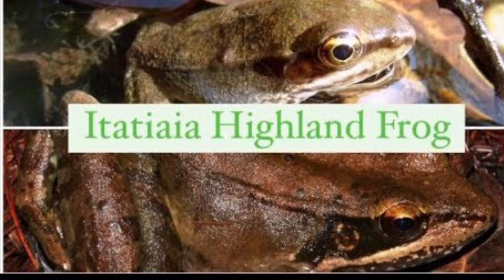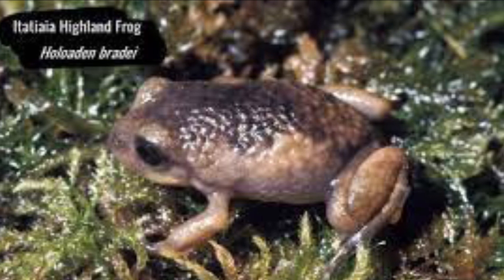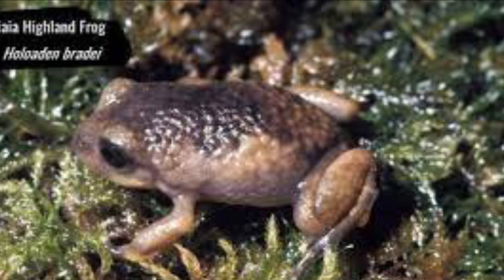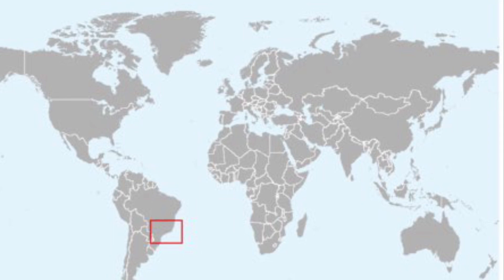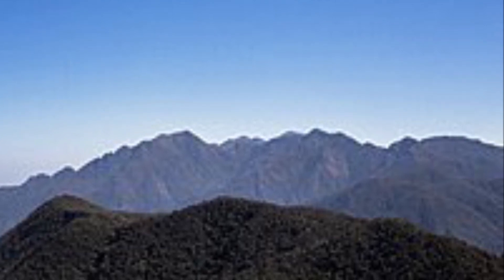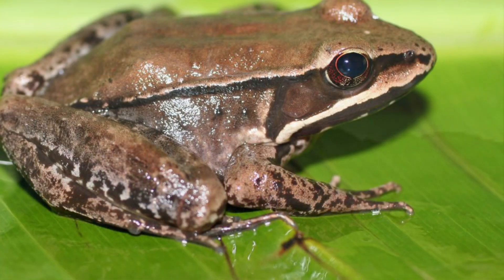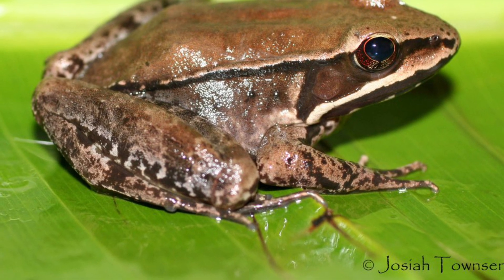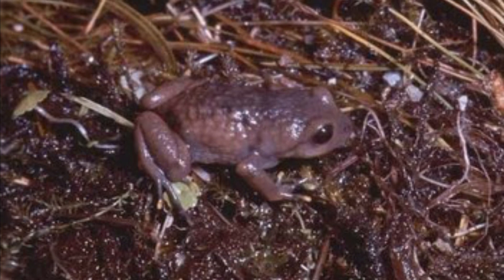Strauser- Homework 2; Itatiaia Highland Frogs